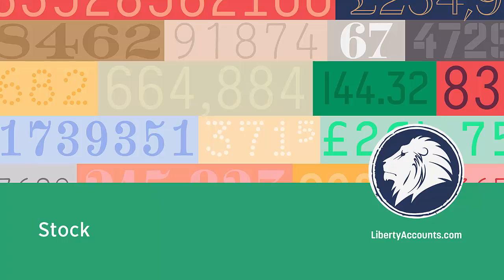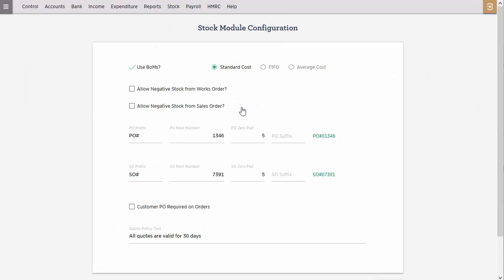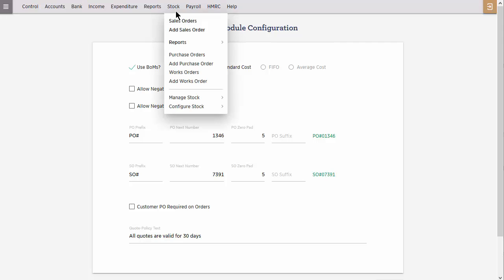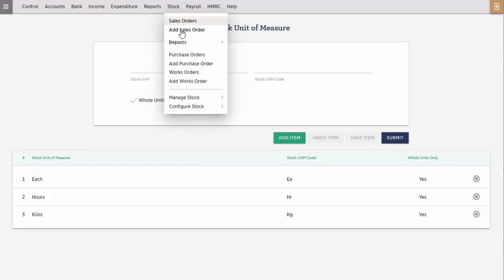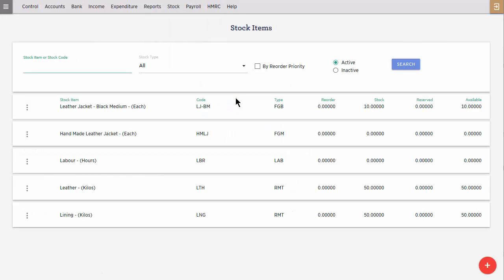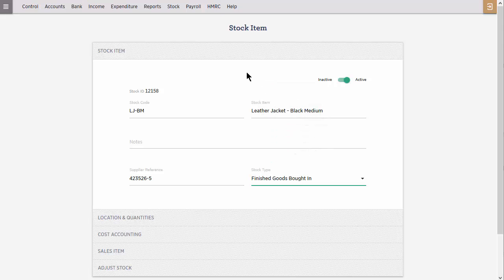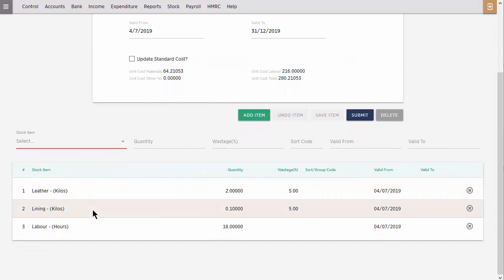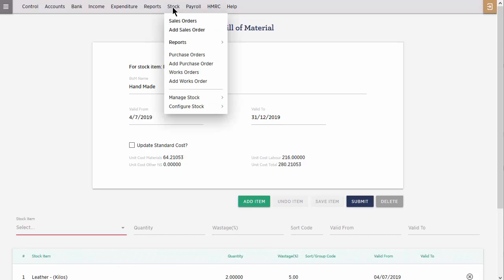Stock Management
Whether a simple stock management required for finished goods bought in and sold or a complex one with multi-level bills of materials required for manufacturing businesses Liberty accounts can handle it all.

Stock items are added as Finished Goods Brought In or, for the more complex requirement, Finished Goods Manufactured. Manufactured good can comprise of Raw Materials, Labour, Work-in-Progress and non-stocked items.

Sales and purchase order processing for stock items and well as works orders for manufacturing business can be recorded.